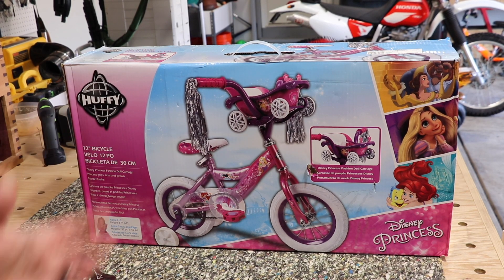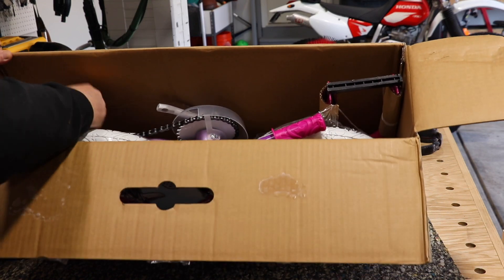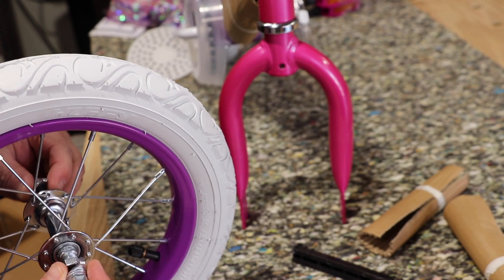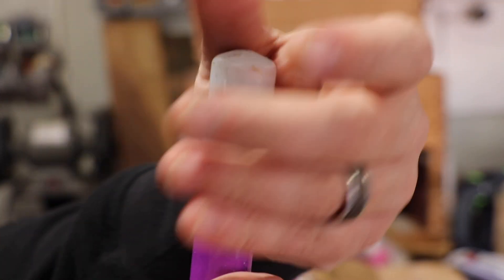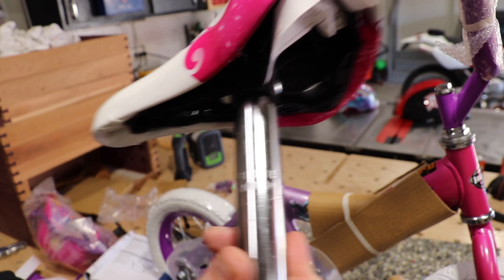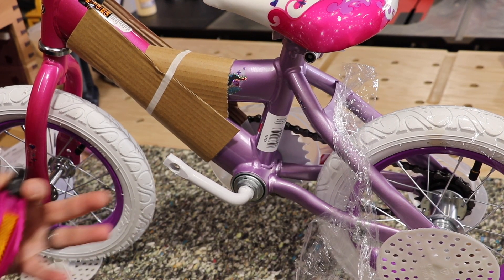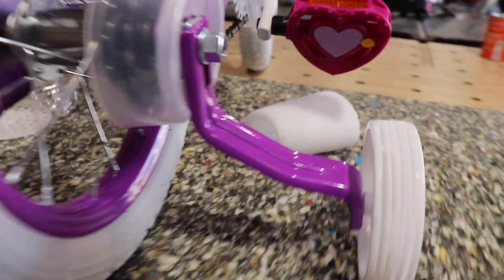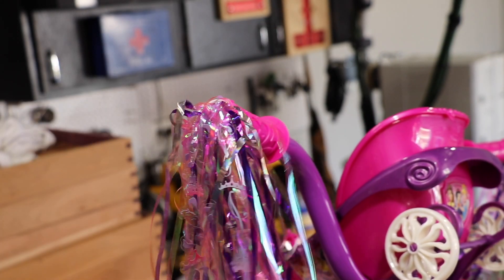How to Assemble a Kids Bike with Just One Wrench! Disney Princess Example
Just a quick video on how to assemble a new bike for your little one using just an adjustable wrench.

Disney Princess Bike

PJ Masks Boys Bike

Festool Track saw
Festool Domino
Festool CT36
Festool Orbital Sander
Festool Rotex
Rigid Table Saw
Rigid Spindle Sander
Rigid 14 gallon Vac
Dewalt Planer
Dewalt Compact Router
Bosch Router
Bosch Right Angle Driver
Bosch Mini Driver
Bosch Jigsaw
Milwaukee Drill Combo
Milwaukee 6.5" Circular Saw
Kreg K4 Pocket Hole Jig
Kreg Mobile Project Center
Micro Jig Pushblock
Rikon Lathe
Woodriver Turning Tools
Rockler Carbine Pen Turning Set
Incra Box Joint Jig
Woodpeckers Drill Press Table
Rockler Taper/Straight Line Jig
Stanley Low Angle Jack Plane
Delta Dust Collector